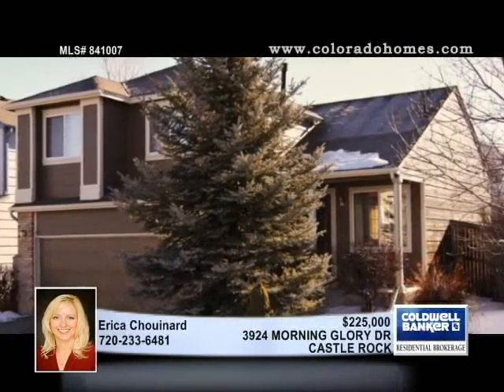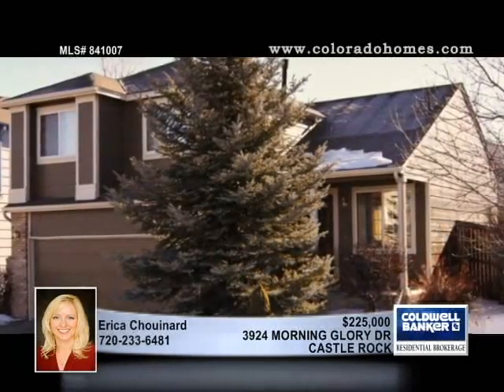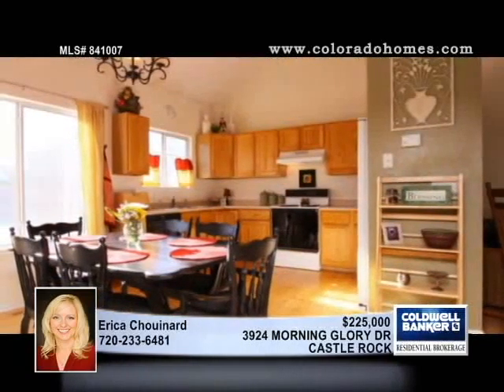Home for Sale in CASTLE ROCK, CO | $225,000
WELL MAINTAINED TRI-LEVEL HOME WITH AN UNFINISHED BASEMENT SITS ON A GOOD SIZED LOT. NEWER EXTERIOR PAINT, DOUBLE SINK IN MASTER, TWO CLOSETS IN MASTER, HARDWOOD FLOORS IN LIVING ROOM & KITCHEN, PLUS CENTRAL AIR.

841007